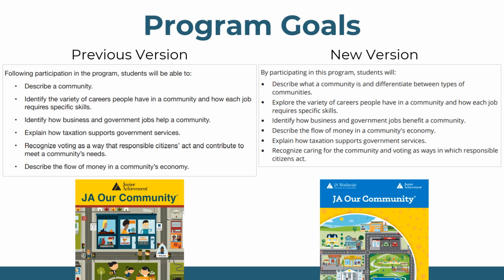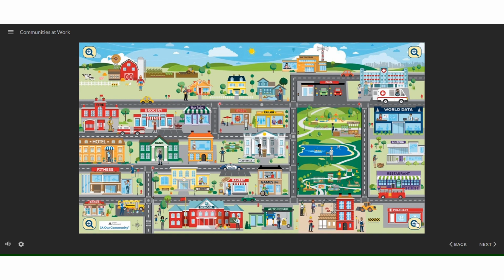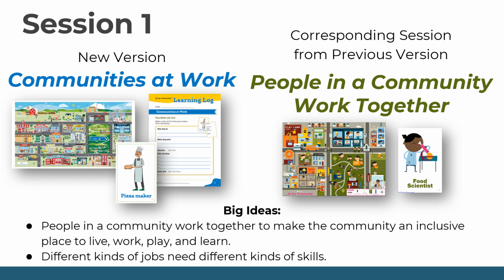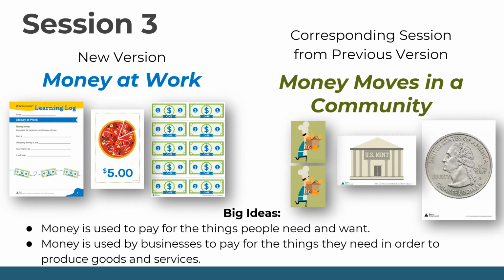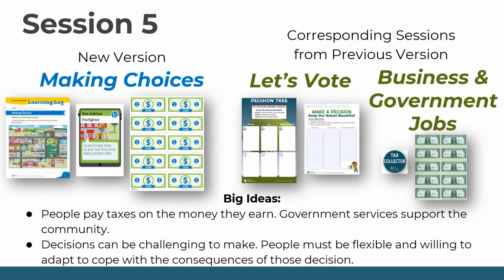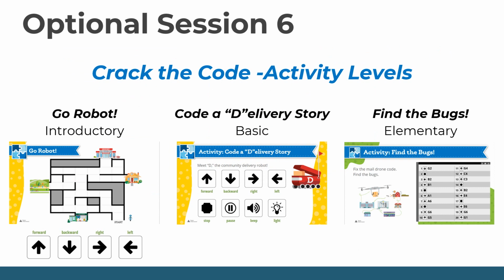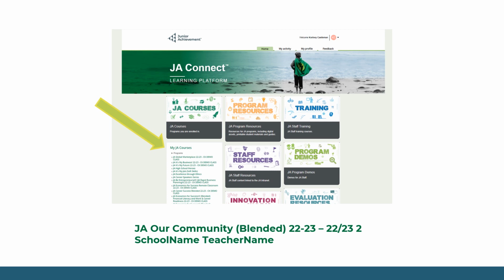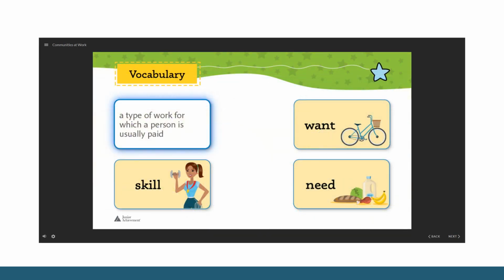JA Our Community Blended Training